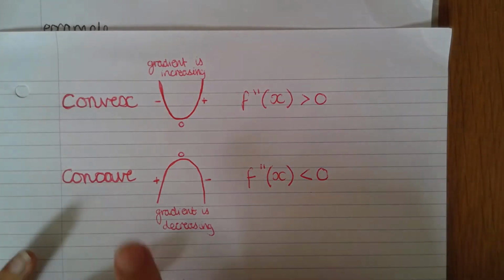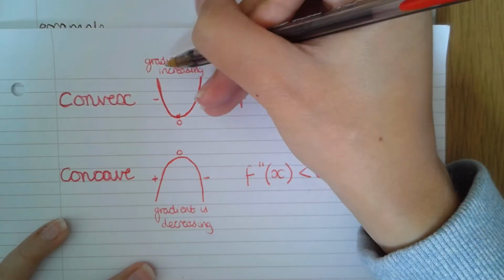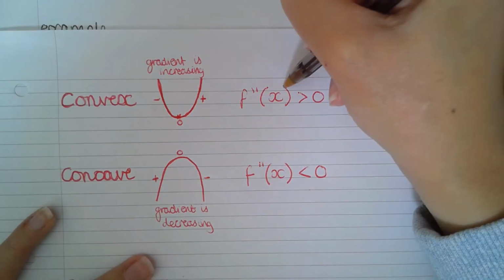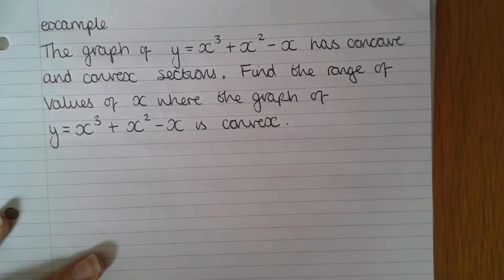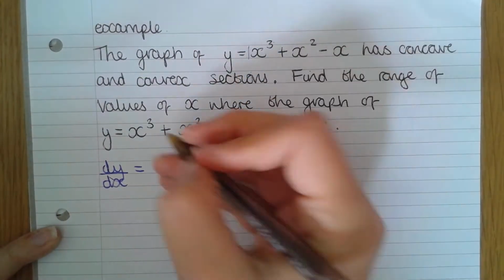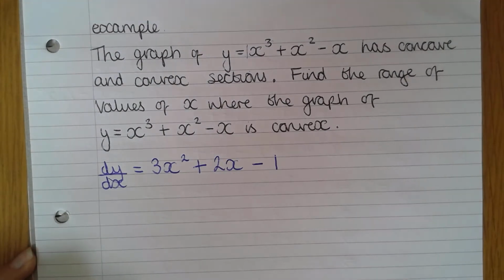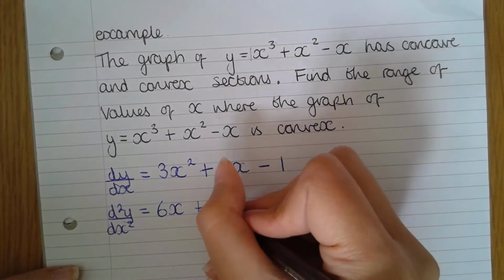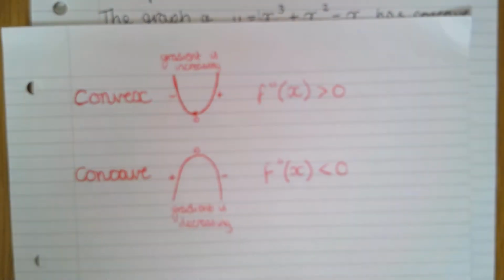A Level - example of finding values of convex on a curve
This example shows how we can use the second differential to find values for when the curve is convex.